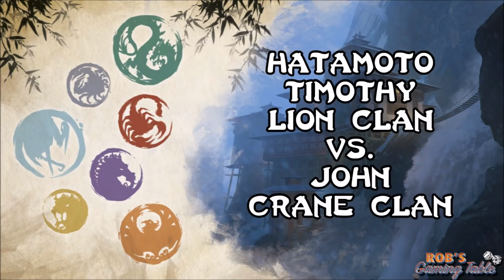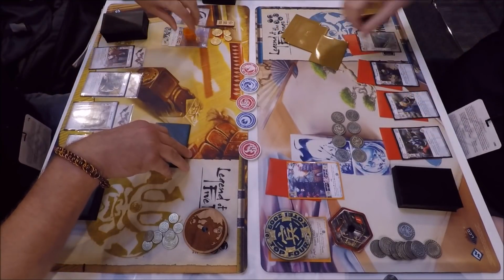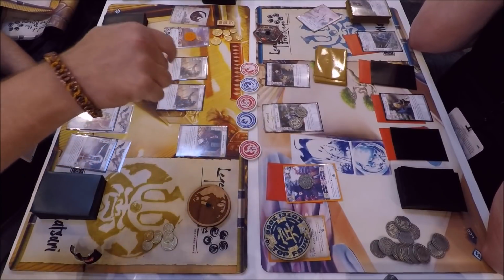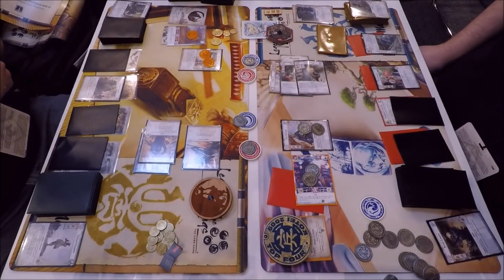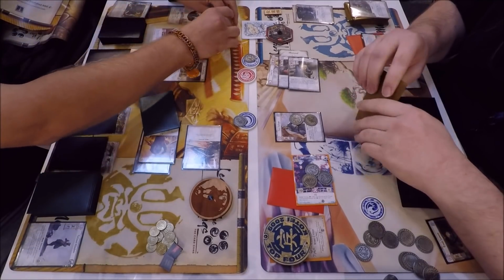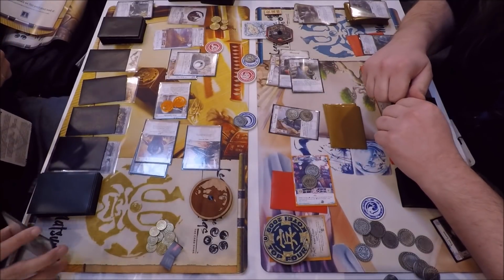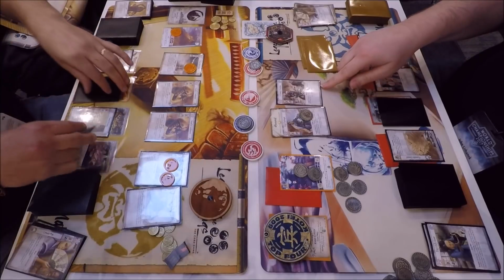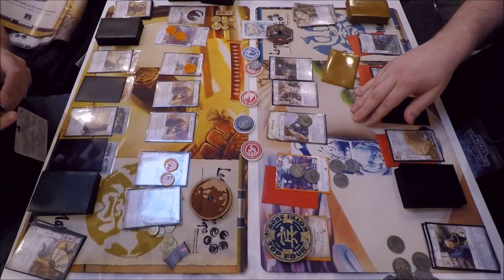Legend of the Five Rings - Worlds 2017 (Top 16 Match 2)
This is the Legend of the Five Rings: The Card Game (LCG) Winter Court World Championship 2017 tournament hosted by Fantasy Flight Games at the FFG Event Center in Roseville, MN from November 1st-4th, 2017. There were over 350 players in the tournament. This is a featured match from the top 16 cut held on day 2.

Lion Clan (Timothy) vs. Crane Clan (John)